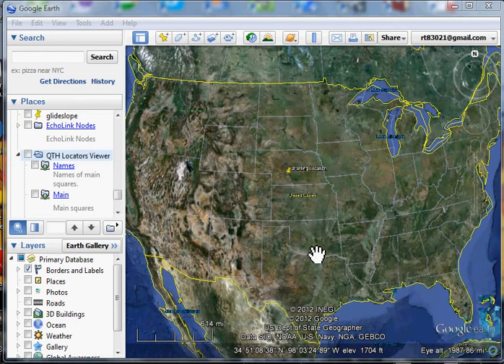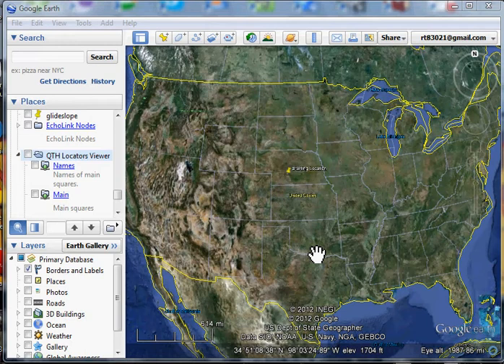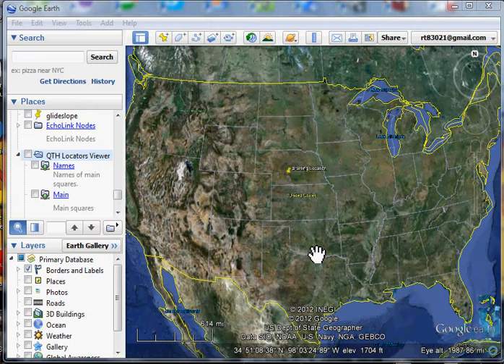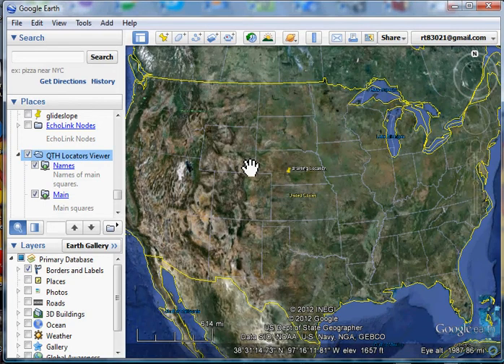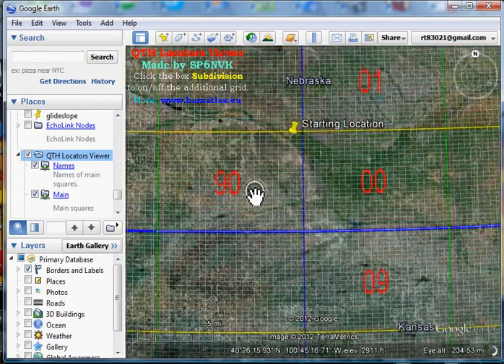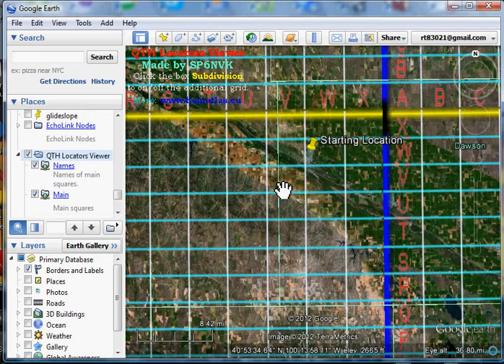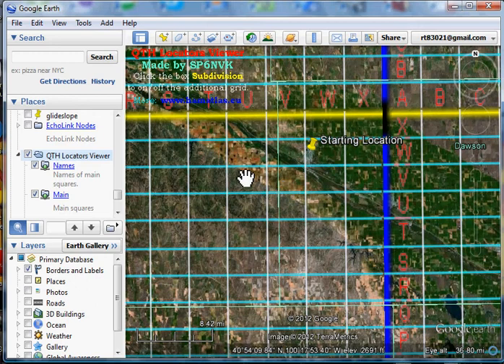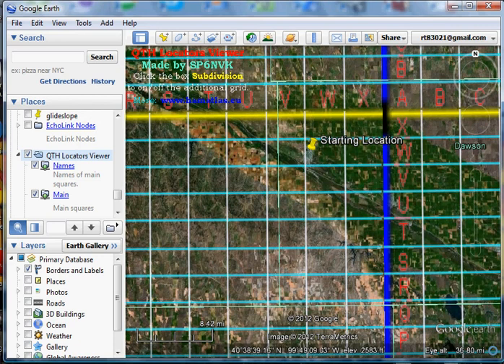QTH Locator Viewer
A quick demo on Ham Atlas's QTH Locator Viewer.
Be gentle this is only my second live video, using my own voice. I had no script, but instead tried to narrate as I was doing the demo using a screen recorder.